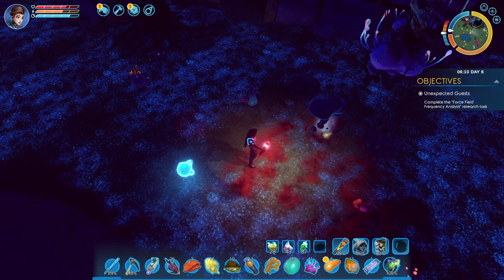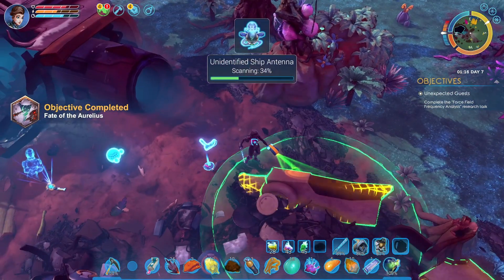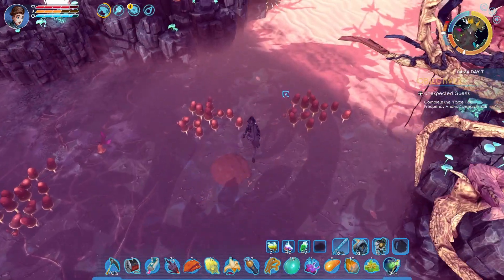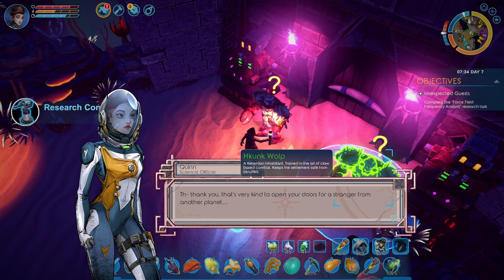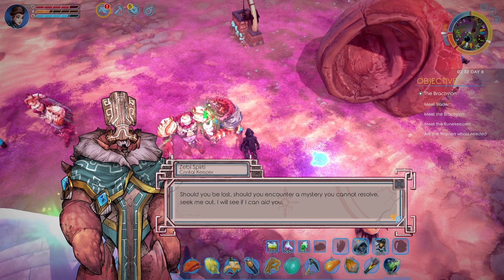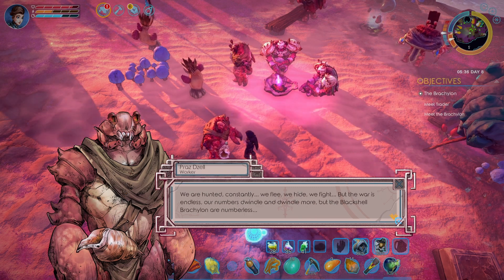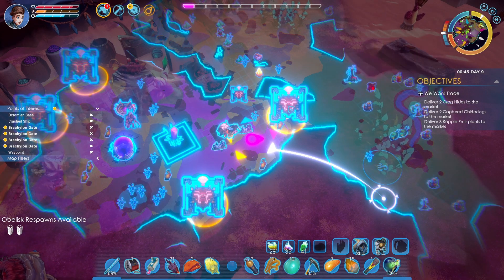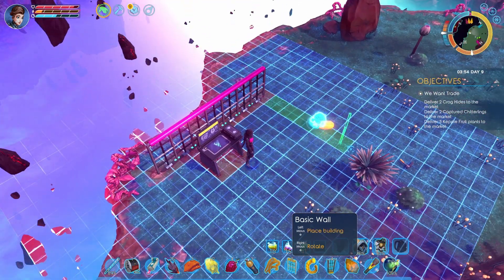NEW FRIENDS (BEYOND CONTACT) |LETS PLAY| 03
Hey there!!! Im Peppi and I’ve been playing video games on the internet for a few years. I play alot of different type games but lean towards games with a bit of RPG or tacticalness to them, honestly you wouldn't know what your gonna see on this channel but i do hope u stick around and enjoy the ride!!!